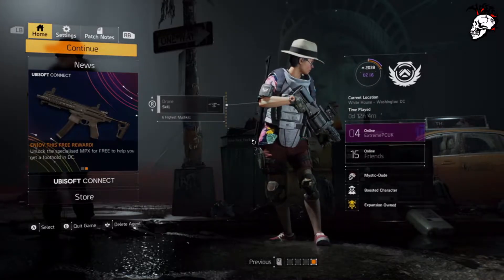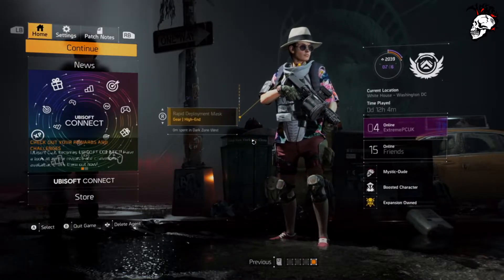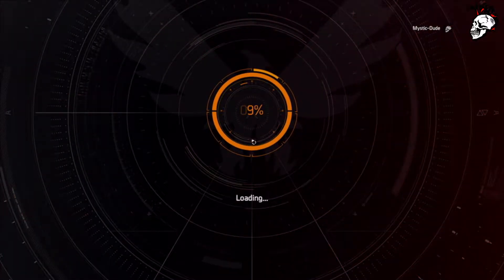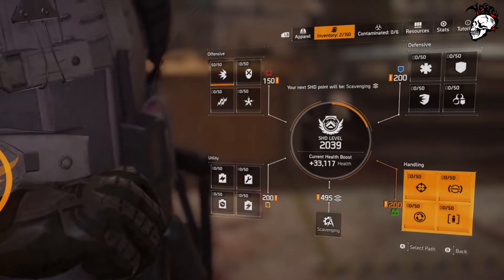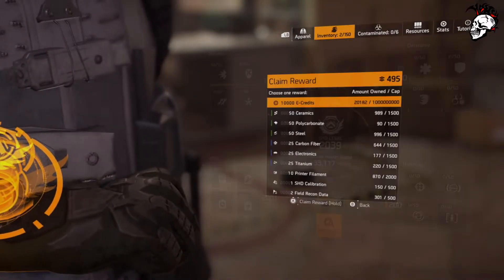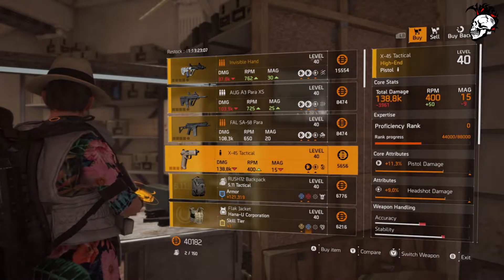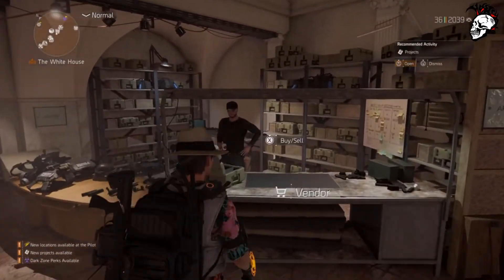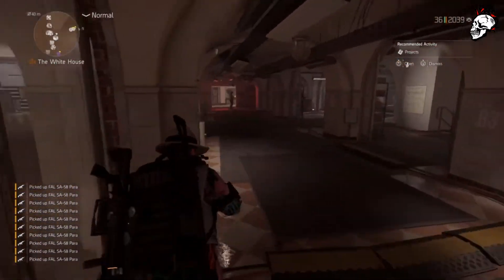Expertise explained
Guide to the expertise mechanics recently added to Division 2. This shows how to speed up early expertise levels..
I hope this helps you gain some insight to how it works.